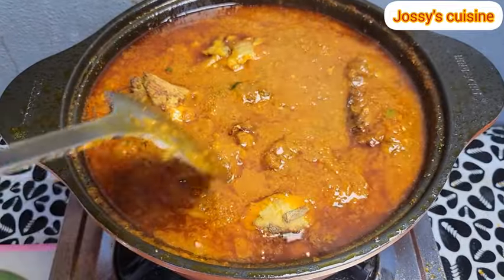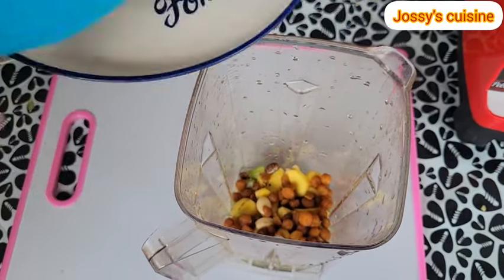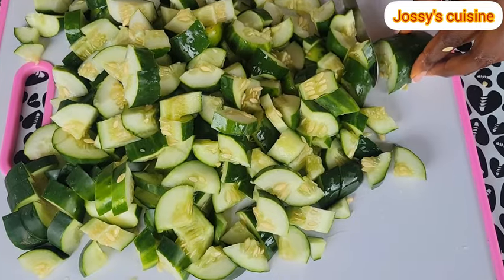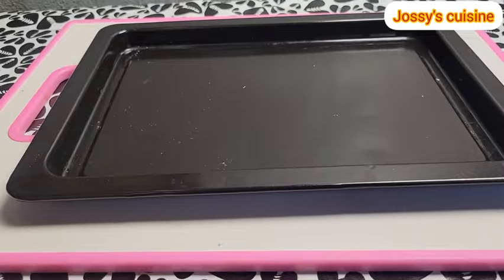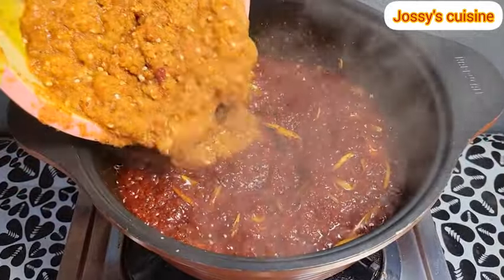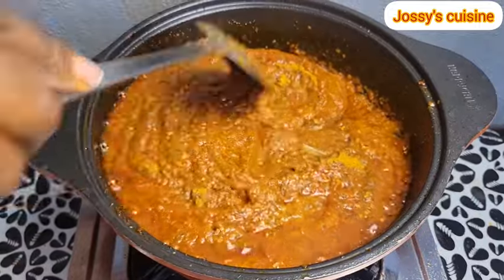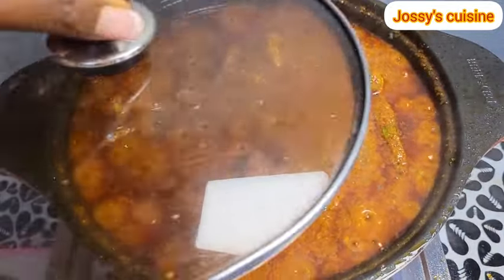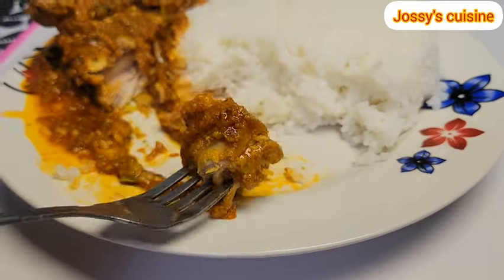Cucumber strew with a twist, a must try when tomatoes are expensive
I made the viral cucumber strew with a twist, a must try